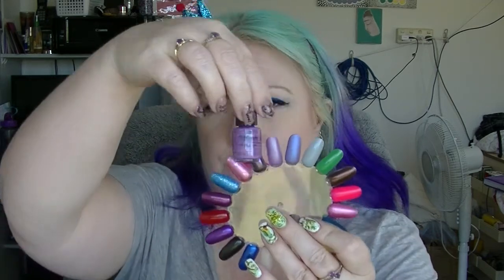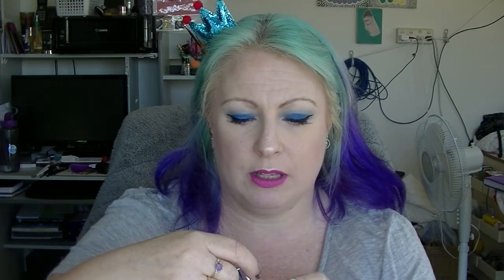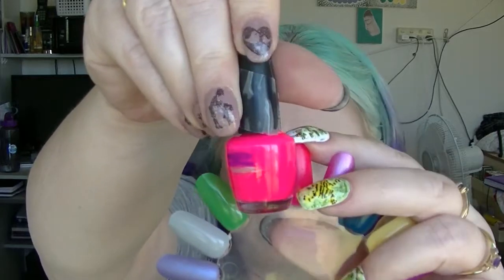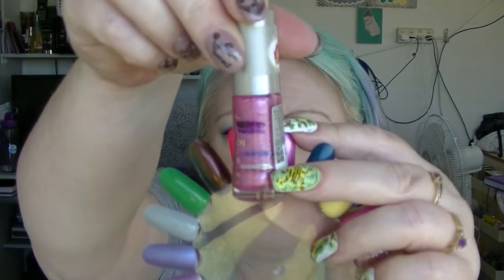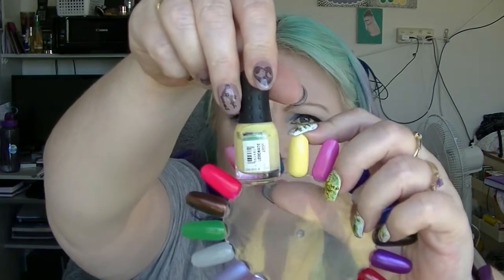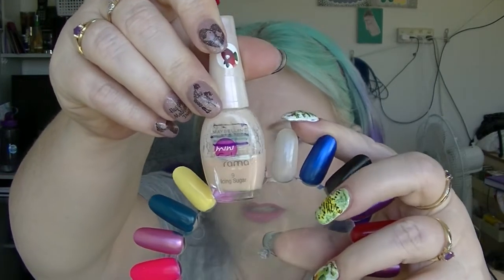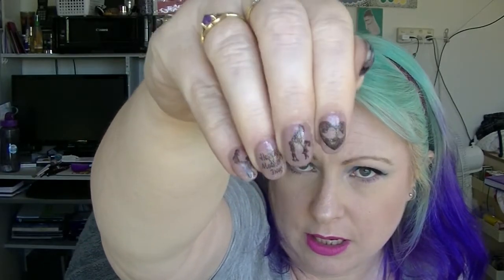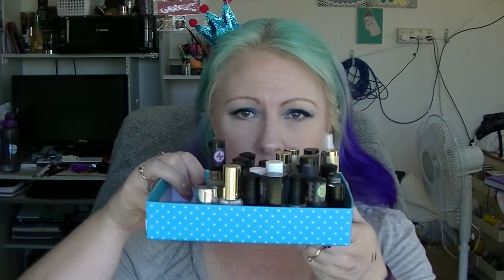Project Polish 2017 - Mini Edition - Update #4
Fourth update of this year's Project Polish.